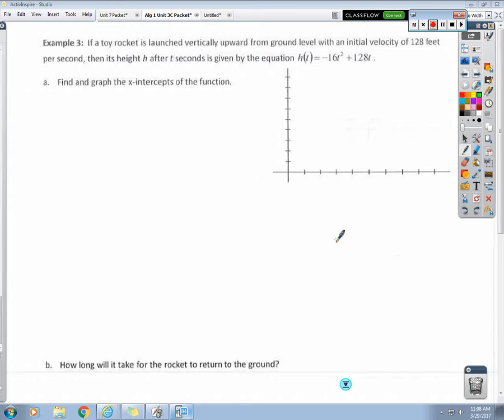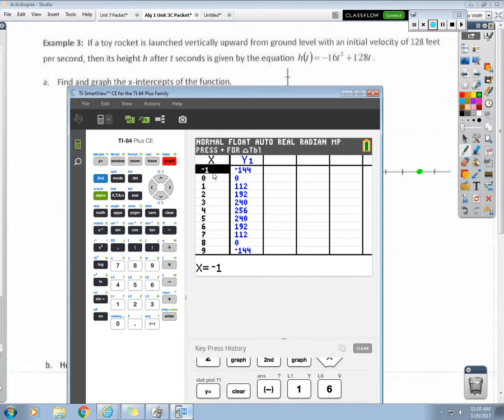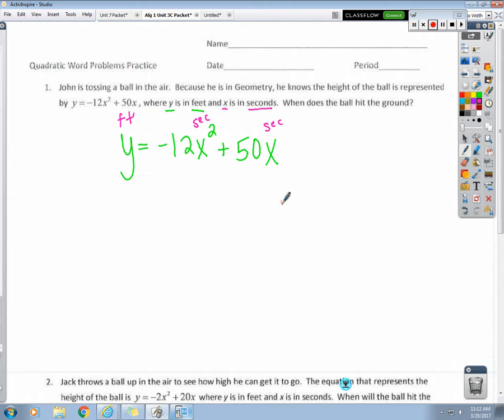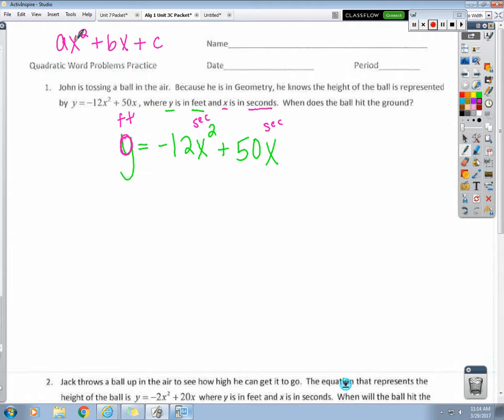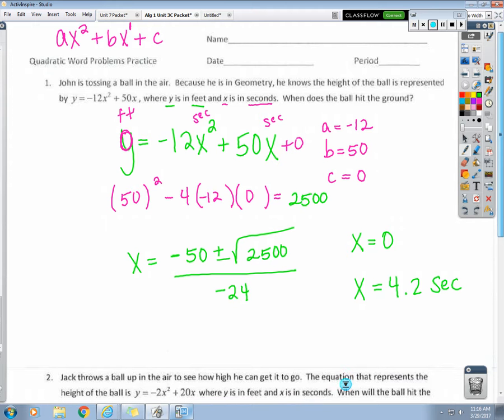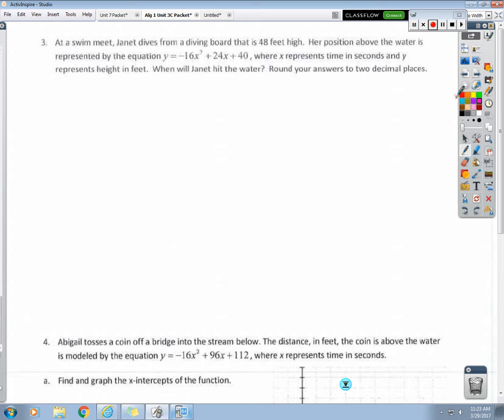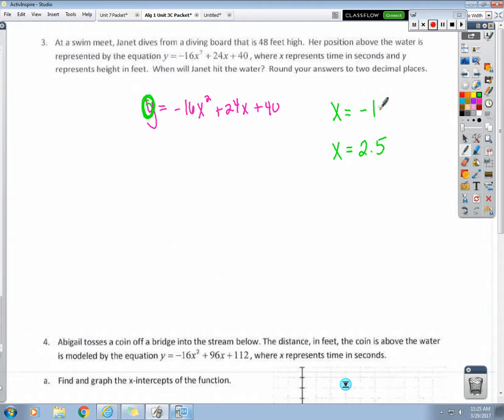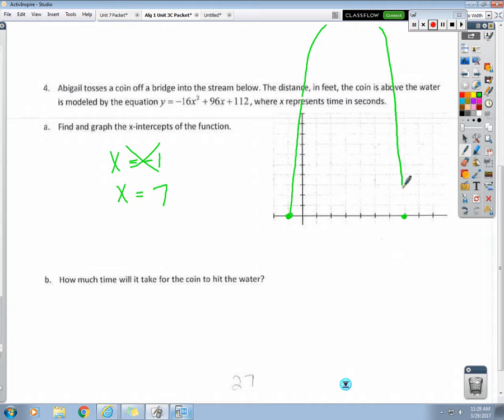Alg 1 Unit 3C 3 29 17